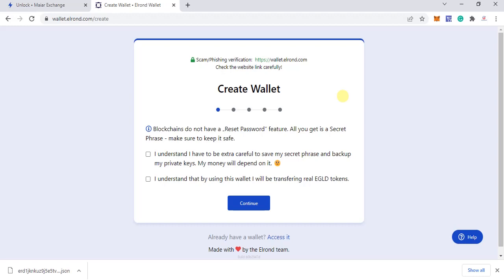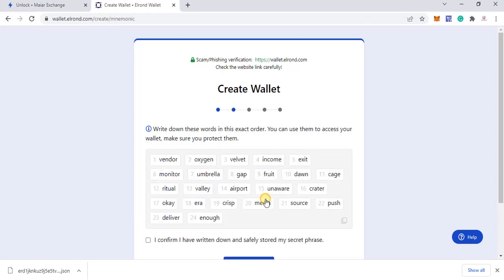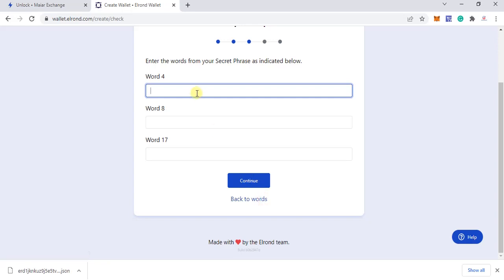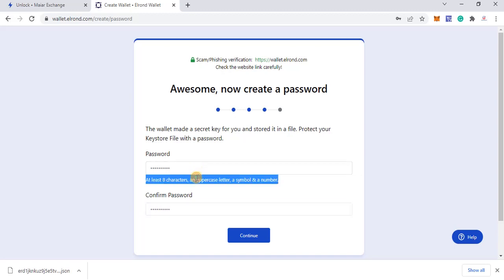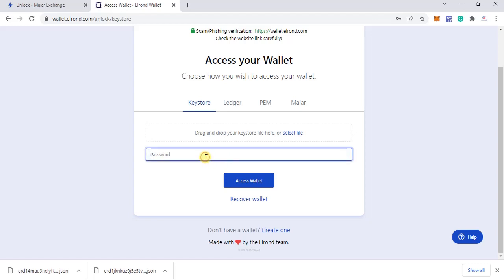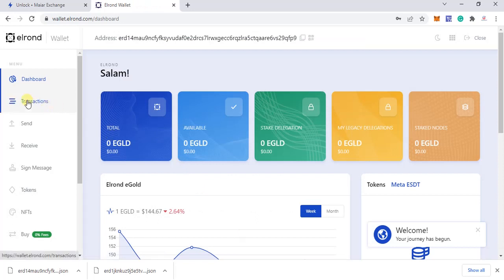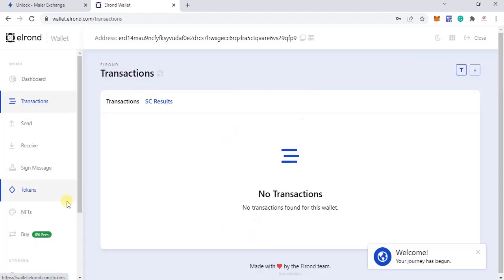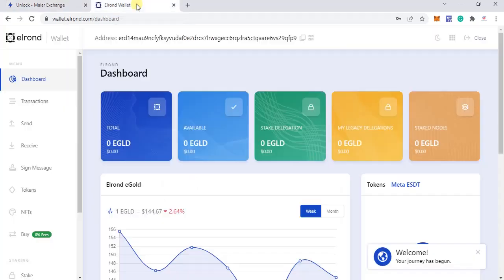Elrond Web Wallet - Step By Step Guide Tutorial ( How to Create & Use )